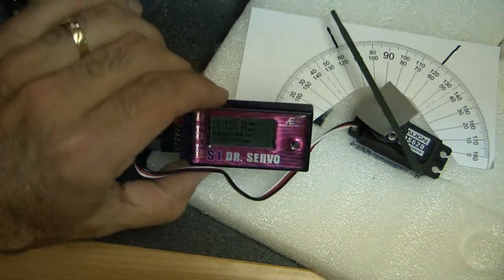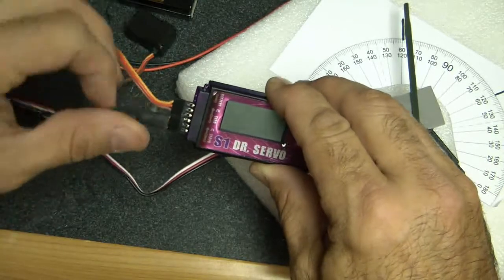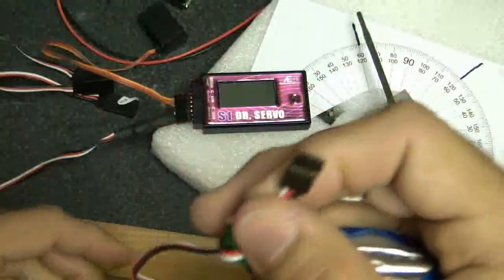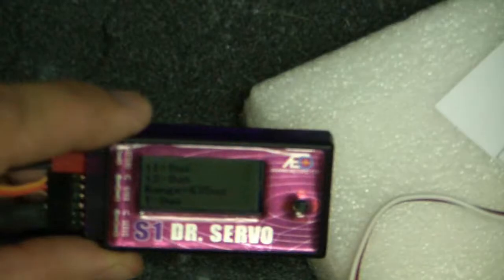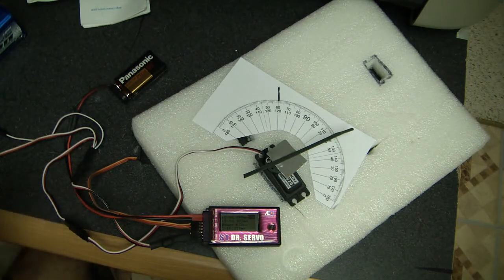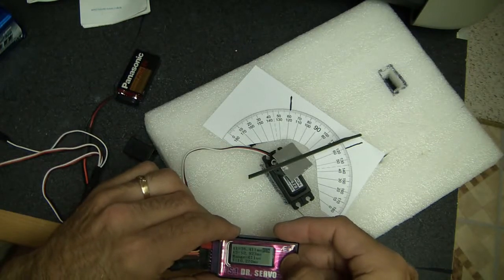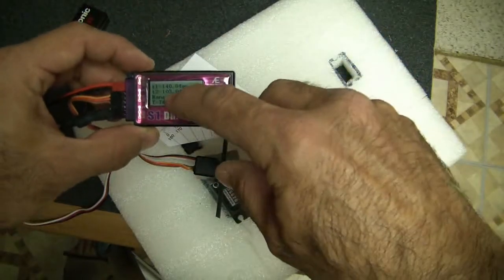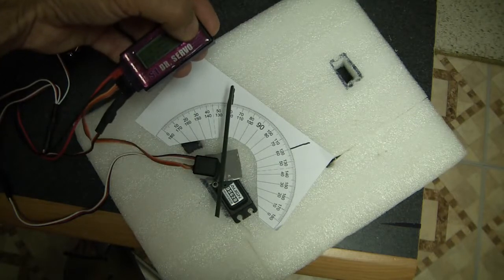Dr Servo Part 1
how to use the Dr. Servo tester.
Part 1